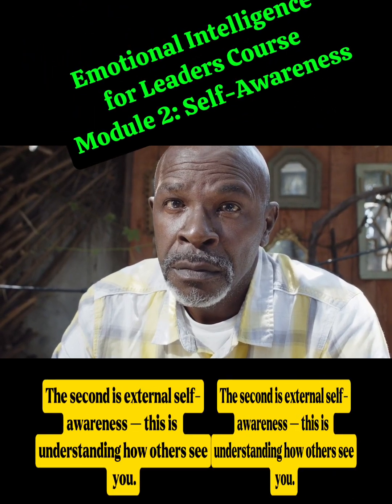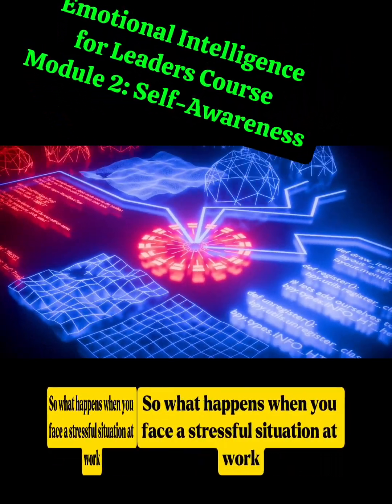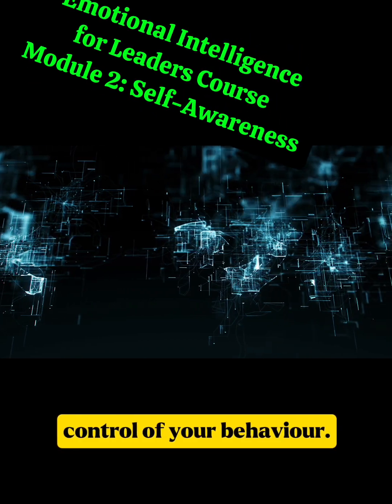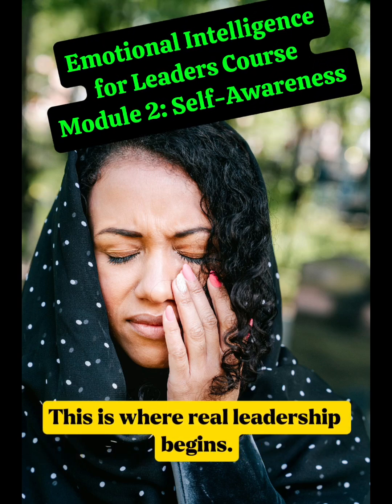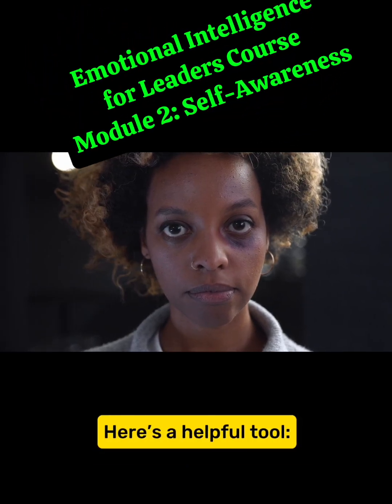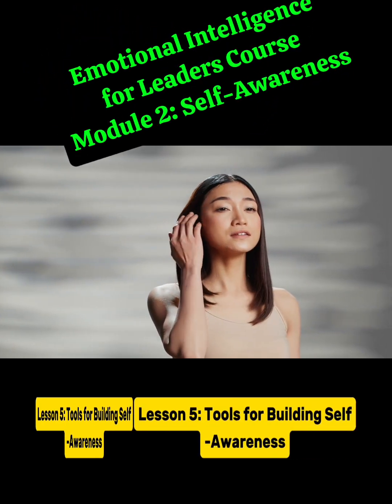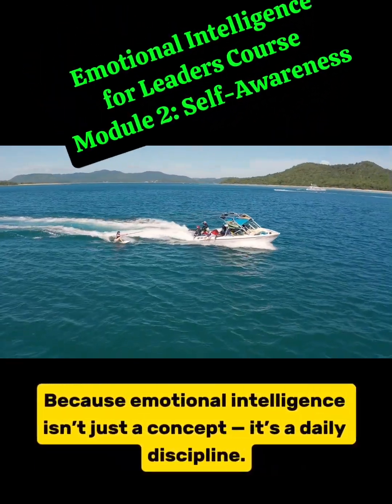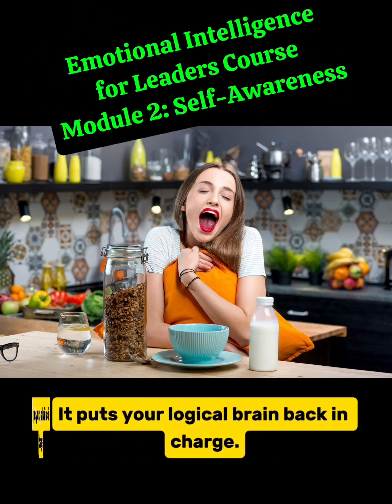Emotional Intelligence for Leaders Course Module 2 - Self-Awareness